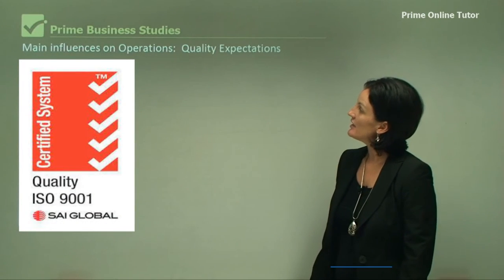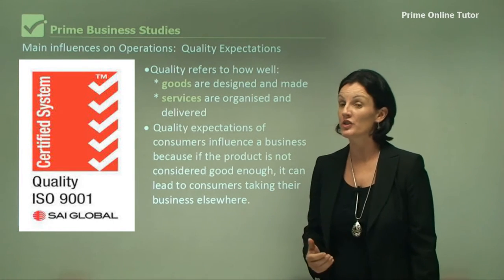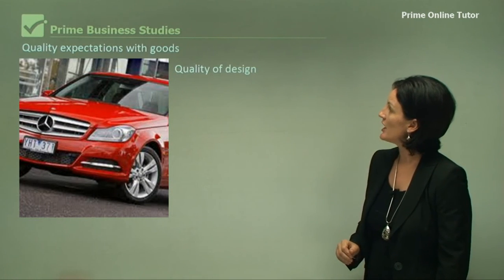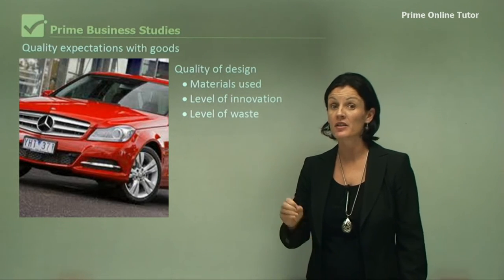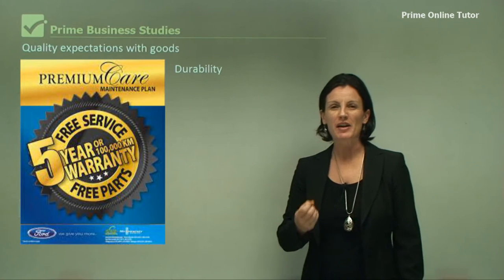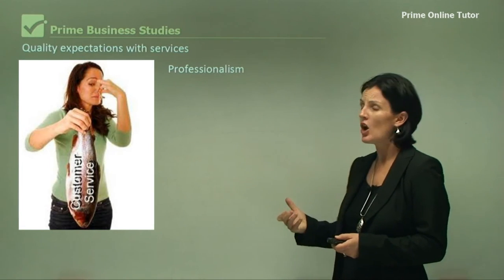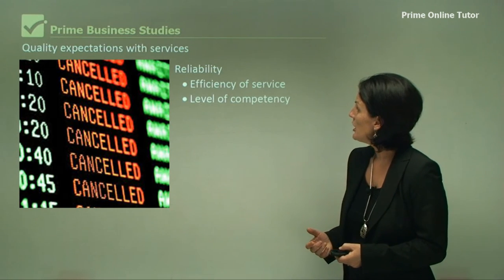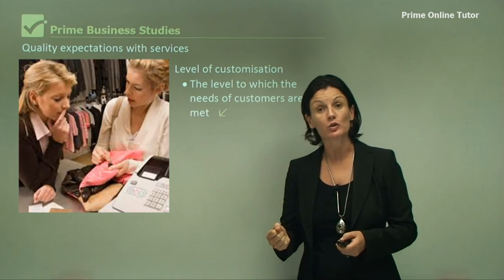√ The Influence of Quality Expectations Explained with Fair Examples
Quality refers to how well: goods are designed and made, services are organised and delivered. Consumers' quality expectations influence a business because if the product is not considered good enough, it can lead to consumers taking their business elsewhere. The operations process must be carefully designed to meet industry standards. The process includes the way products are designed, created and delivered to consumers.

Quality control flow charts assist in assuring Quality. Quality of design, Materials used Level of innovation, and Level of waste. Quality expectations with goods". Fitness for purpose Usability. Does the product function as promised? Durability, Reliability and lifespan, and Maintenance, after-sales service and warranties. Professionalism: Cleanliness, • Physical facilities, and Customer service. Quality expectations with services: Reliability - Efficiency of service and level of competency. Level of customisation. The level to which the needs of customers are met.